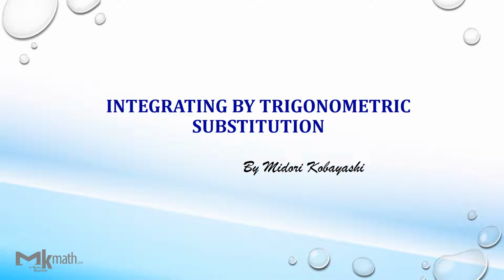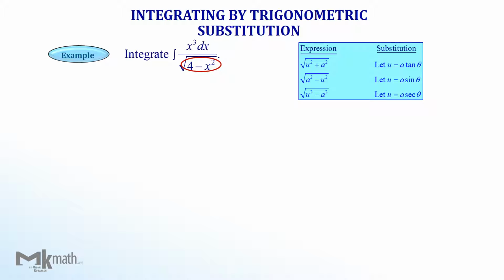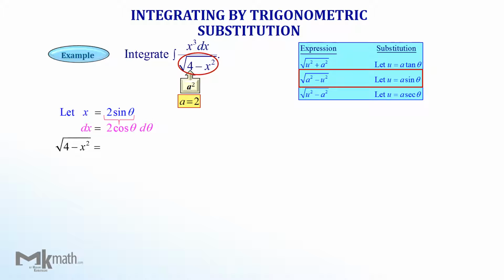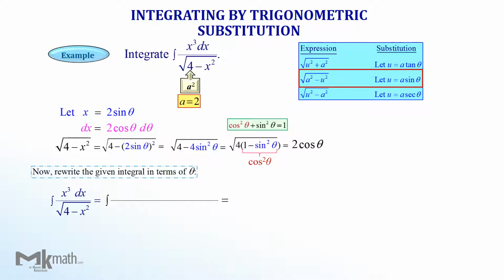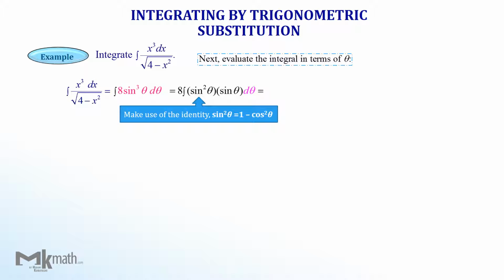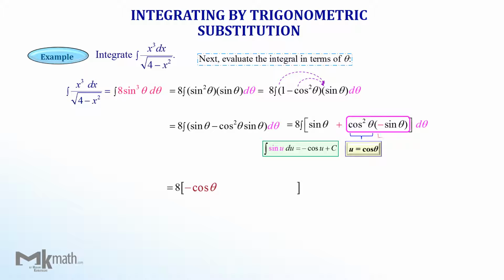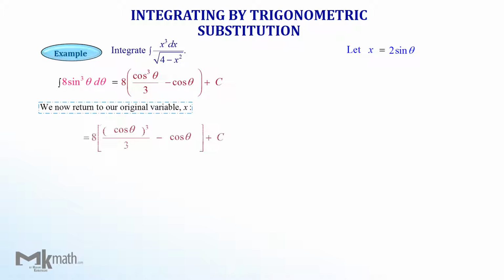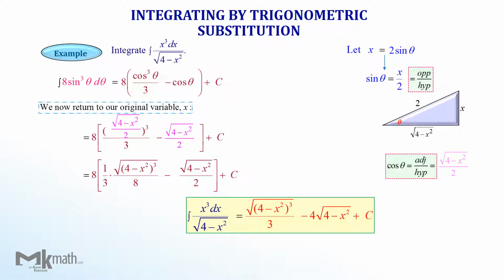Integrating by Trigonometric Substitution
In this video, I am showing an example for integration by Trigonometric substitution method with Animation.